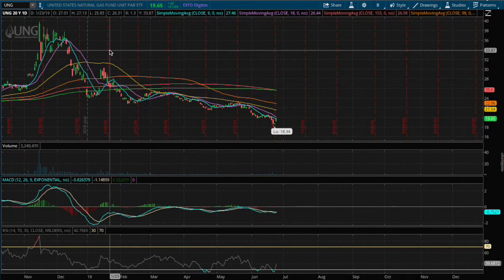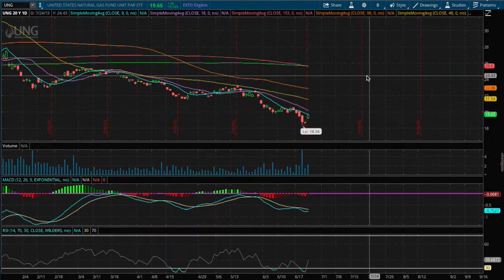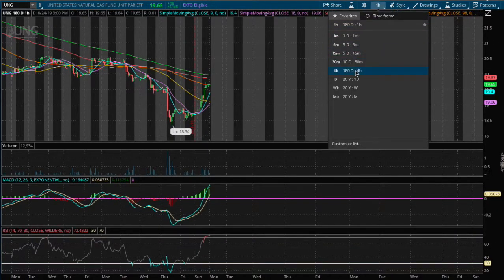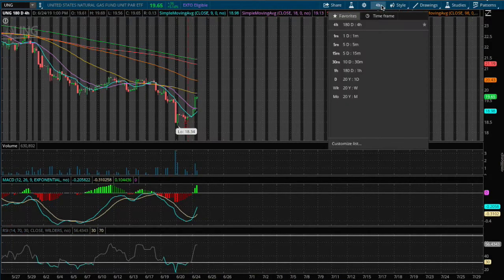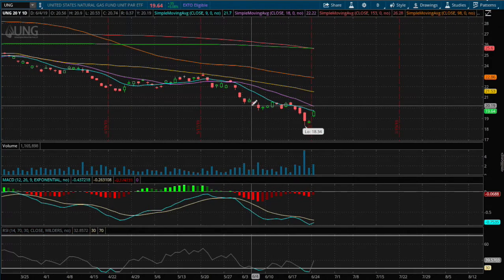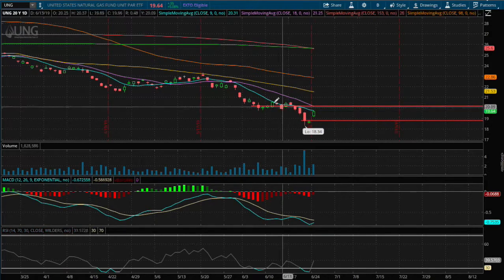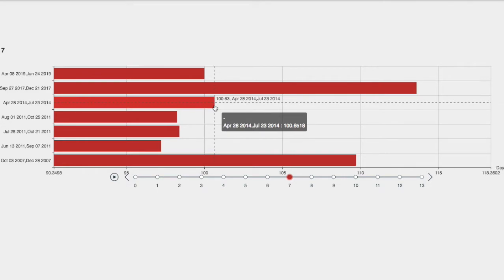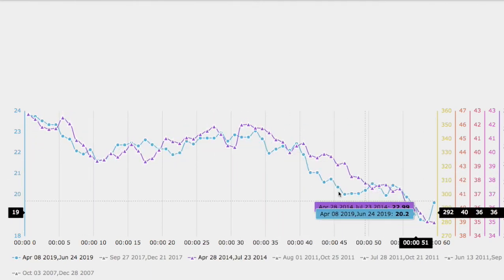Natural Gas [UGAZ & DGAZ] in June 2019 Week 4 Forecast / Prediction